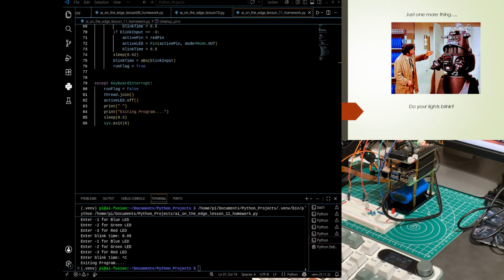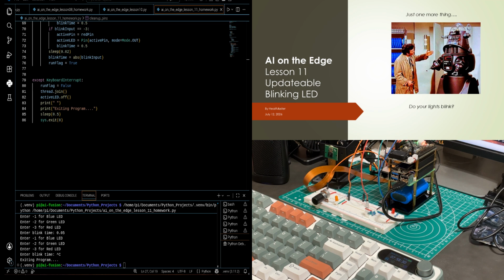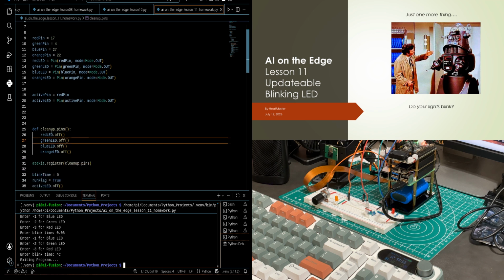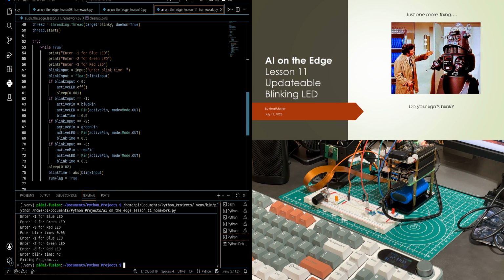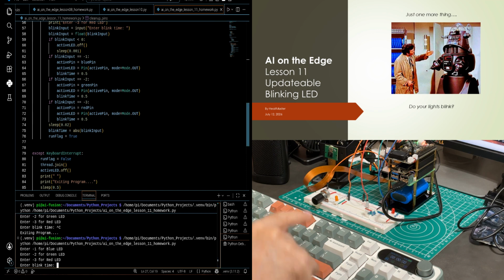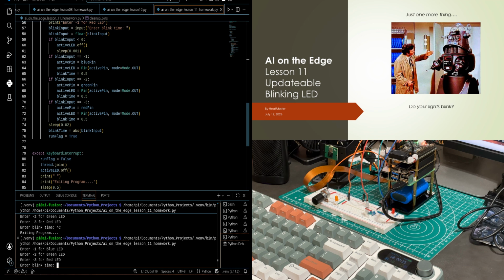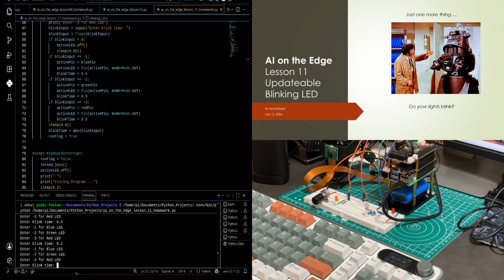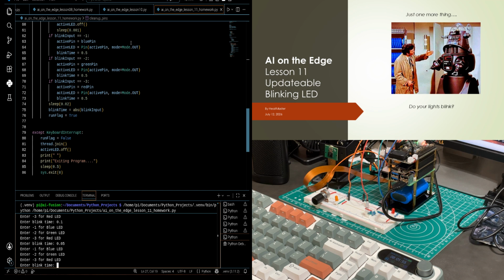Homework 11 for AI on the Edge. July 17, 2026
Solution to homework assigned in Lesson 11 of Mr. Paul McWhorter's "AI on the Edge" tutorial series.